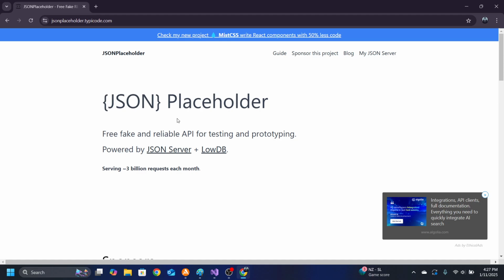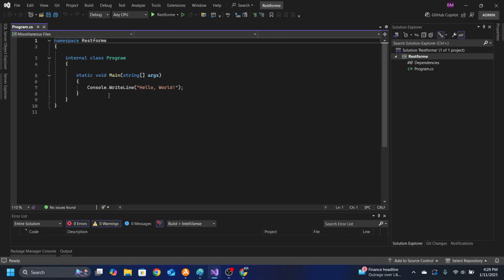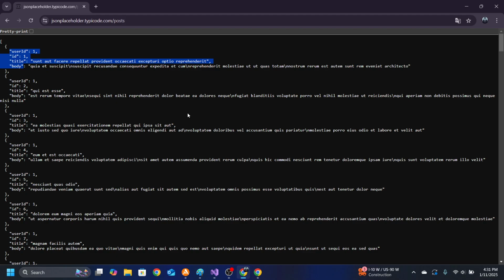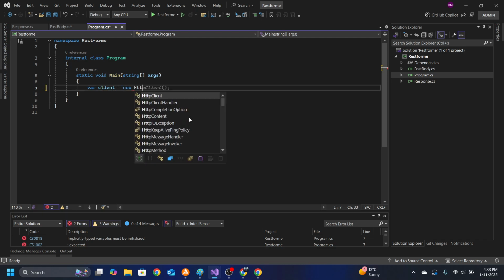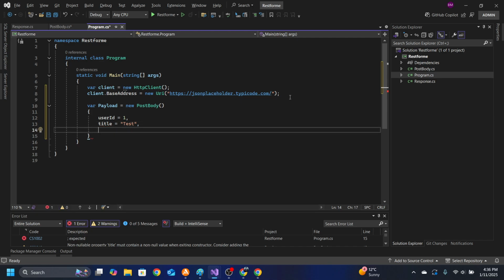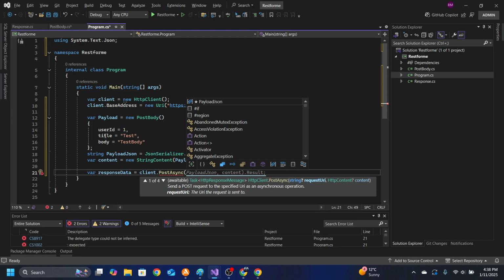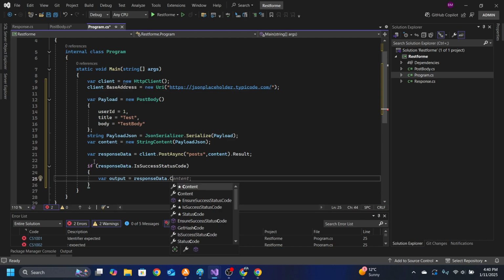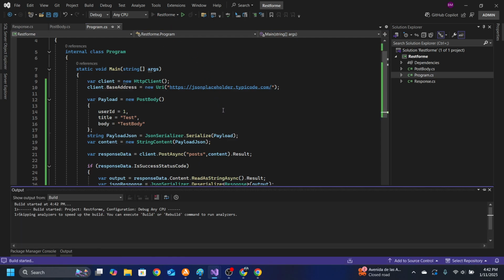REST API using .NET Core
REST APIs in .NET Core streamline the creation of robust, scalable web services.
Leverage .NET Core's cross-platform capabilities for seamless integration and improved performance.